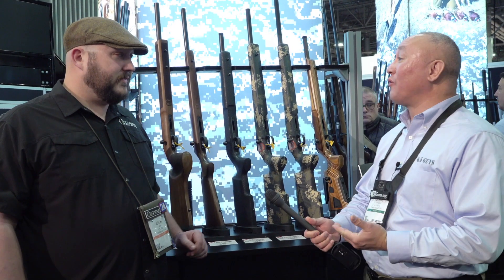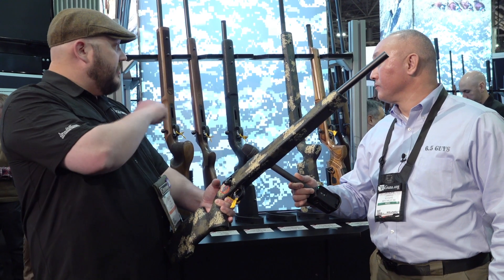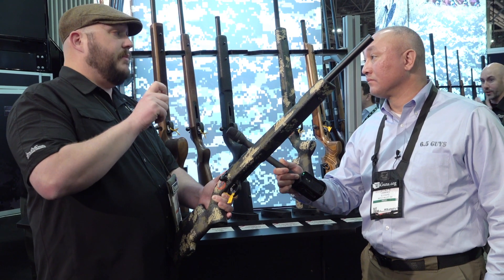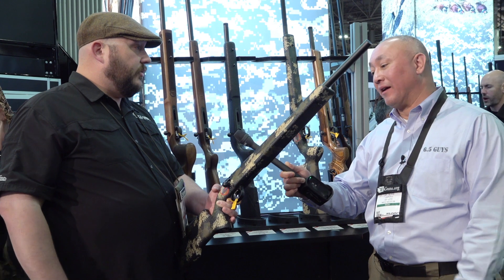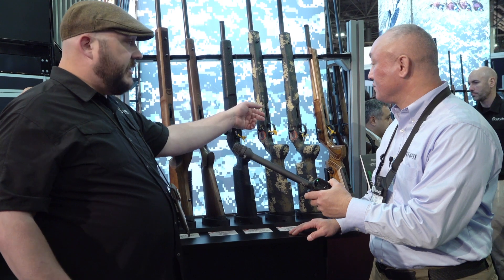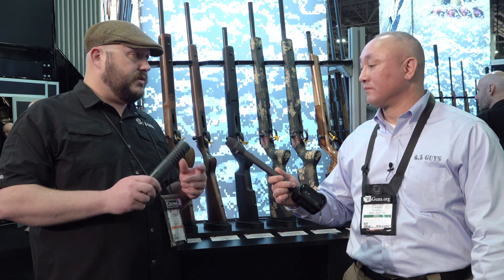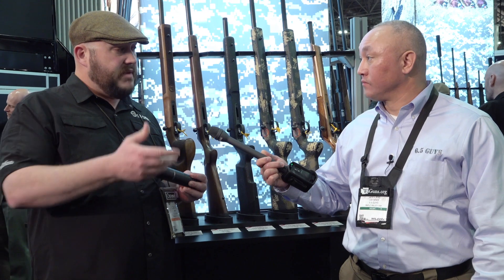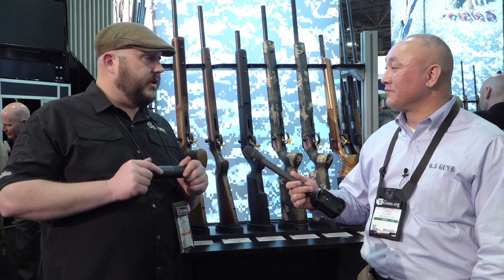2019 SHOT Show - CZ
The 6.5 Guys interview CZ at the 2019 SHOT Show.